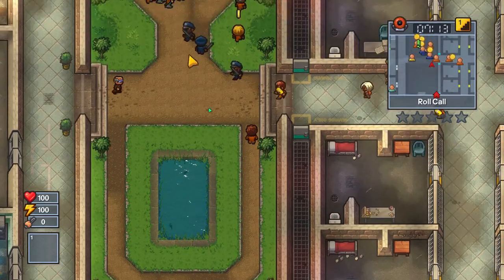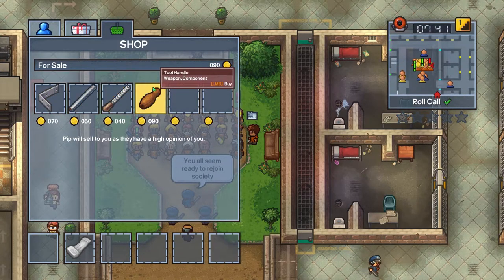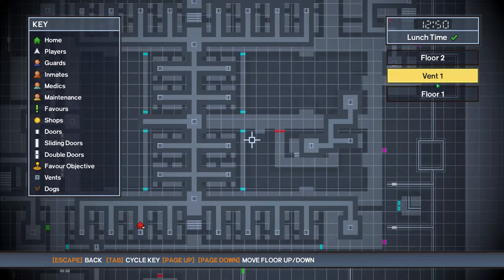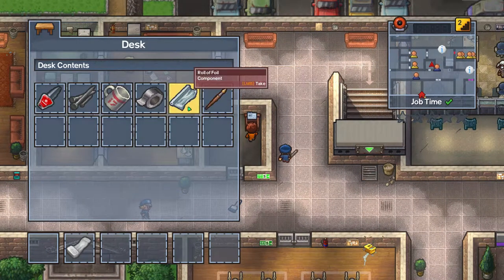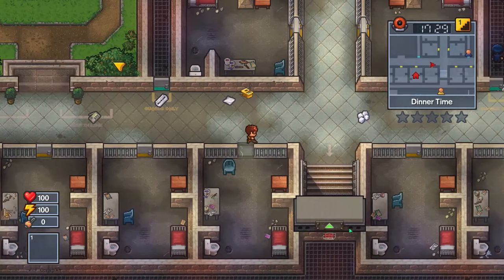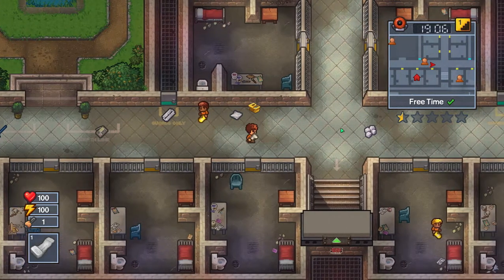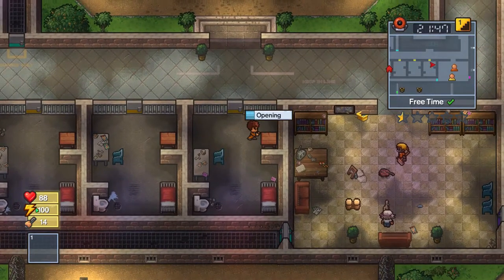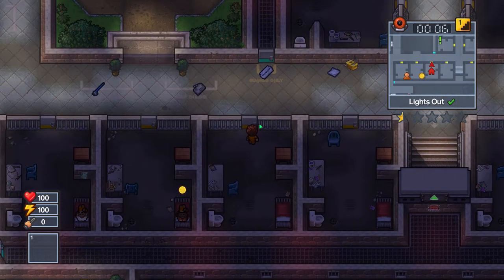The Escapists 2 Let's Play | E05 | I got knocked out!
In this episode, we continue working towards our freedom! and one of the things are getting a key from a guard. Things didn't go as expected...